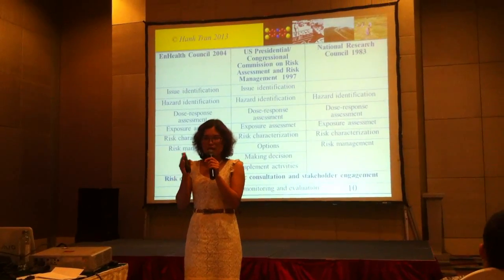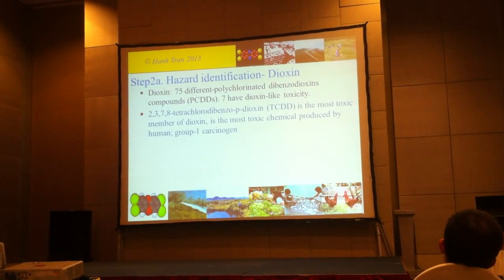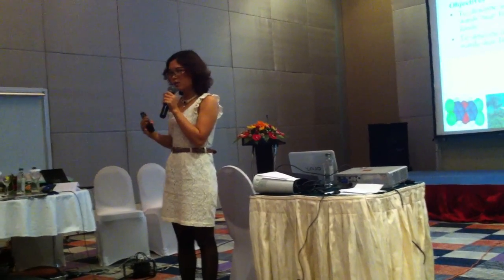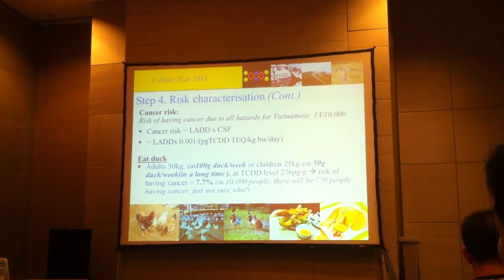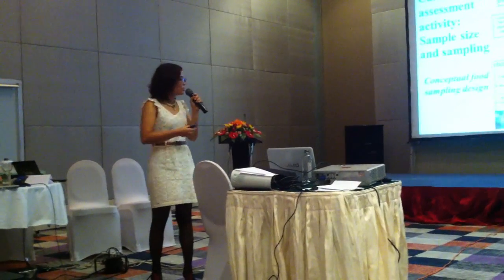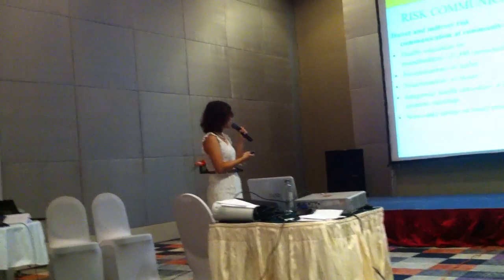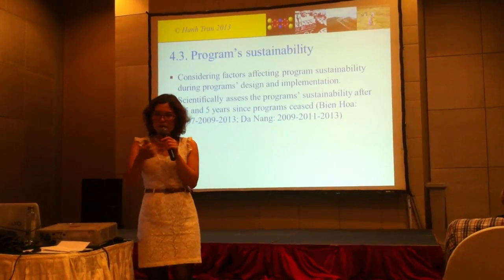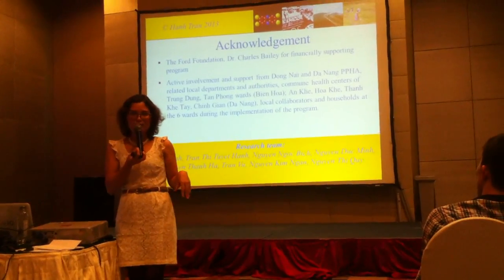A short lecture by Ms. Tuyet Hanh on dioxin risk assessment in Vietnam.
A short lecture on Environmental health risk assessment and risk communication of dioxin at severe dioxin hot spots in Vietnam, by Ms. Tran Thi Tuyet Hanh, Hanoi School of Public Health. The application of Ecohealth core principles in responding to a public health challenge were discussed.